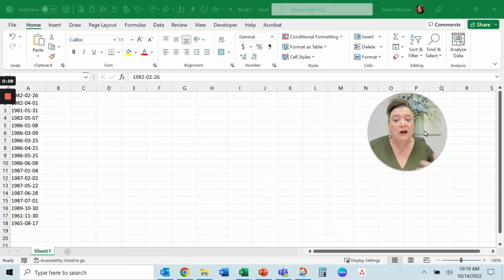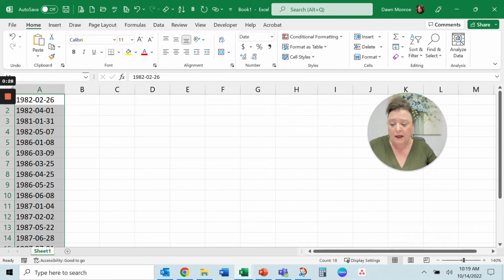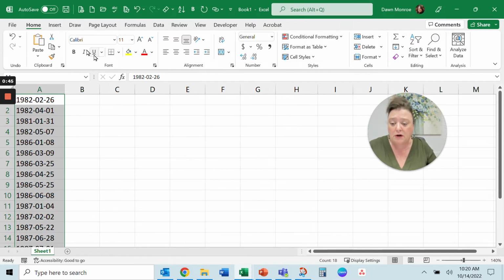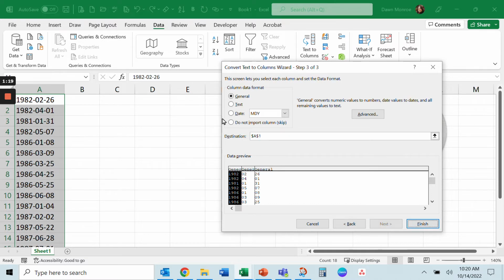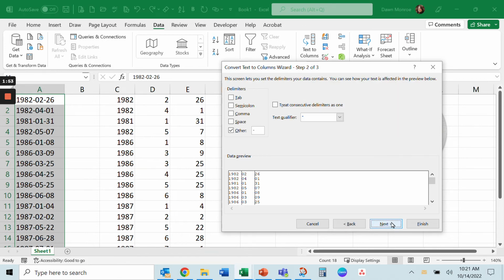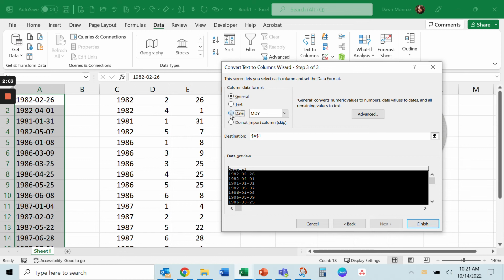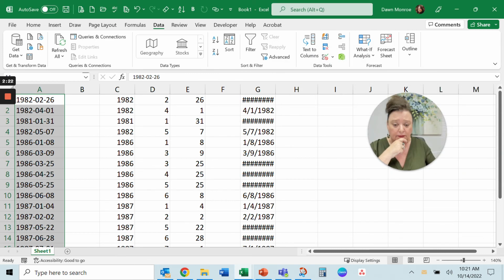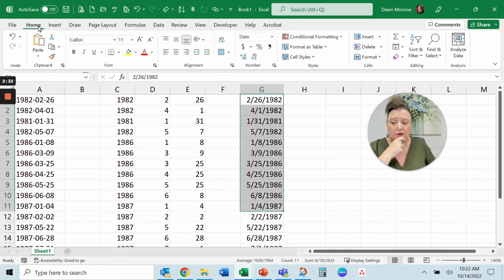Microsoft Excel Convert Dates as Text to Date Format 14 October 2022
Occasionally we get data downloads where dates have been formatted as text.  You can change from General to Date formatting, but the dates aren't acting right.  Use this method with Data, Text to Columns to format correctly.